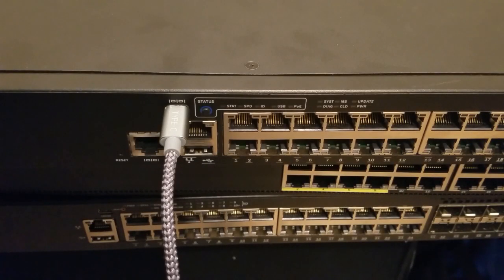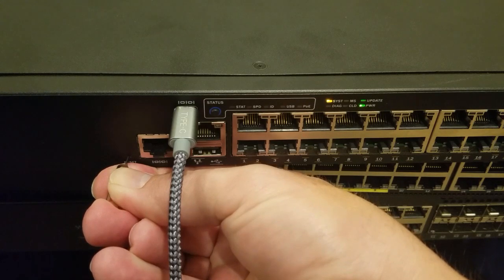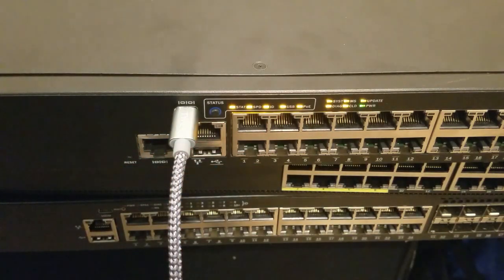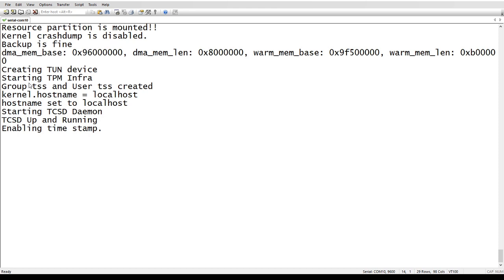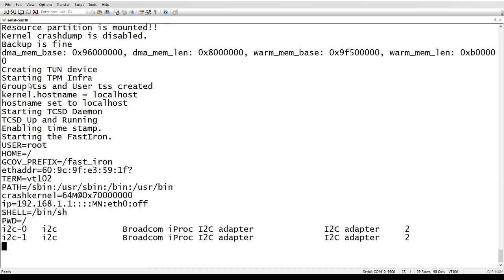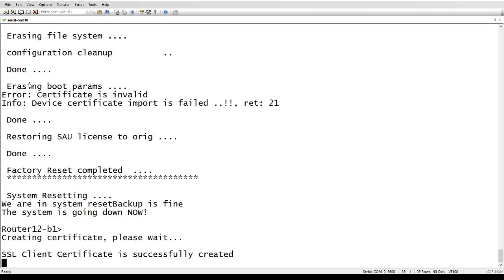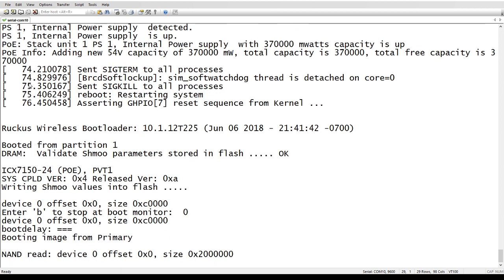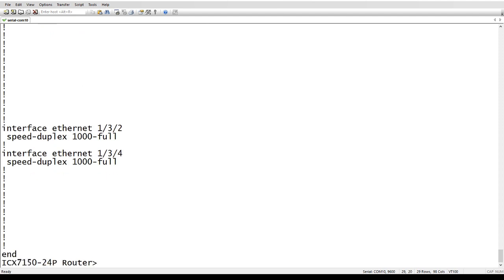Ruckus ICX 7150/7650 -ERASE SYSTEM TO FACTORY DEFAULT WITH RESET BUTTON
How do you reset a Ruckus ICX to factory default without access to the CLI or GUI?

NOTE: This feature was introducted in version 8.0.80. Older firmware should use erase startup instead.